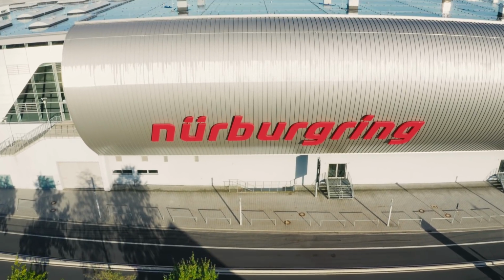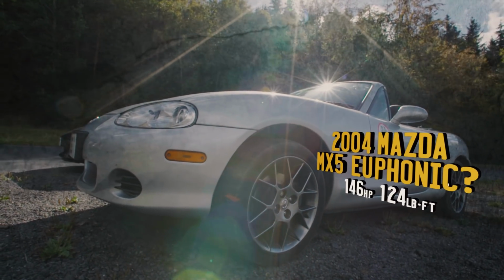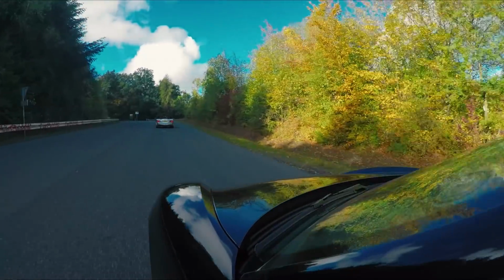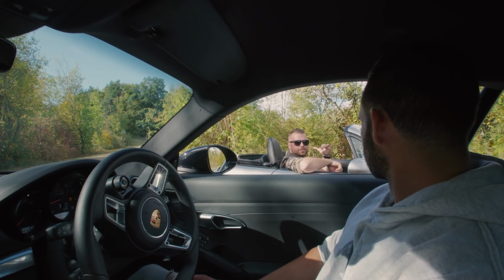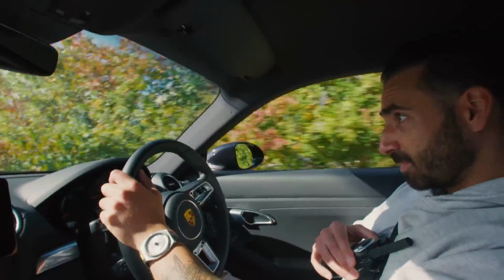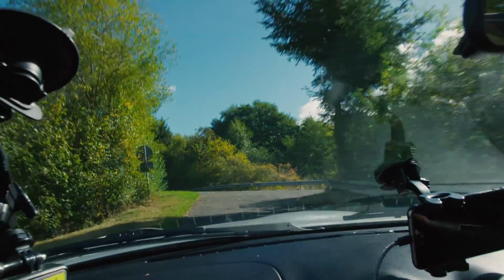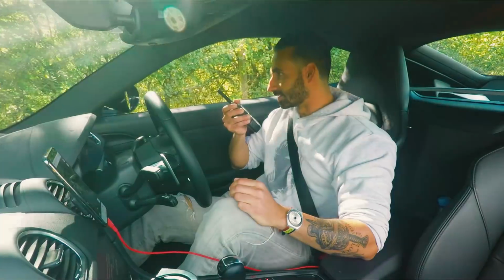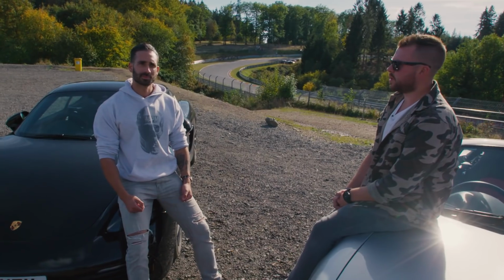We Found the Abandoned Nurburgring!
We drive a Porsche Cayman S and a Mazda MX5 across Europe to find the abandoned Nurburgring, which has been lost for 25 years...